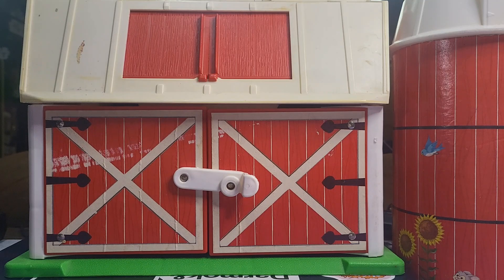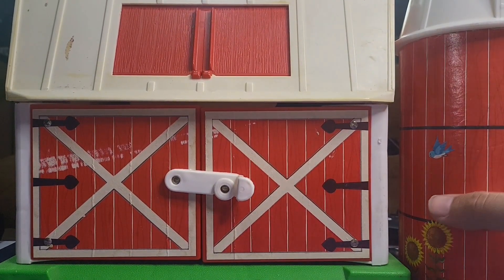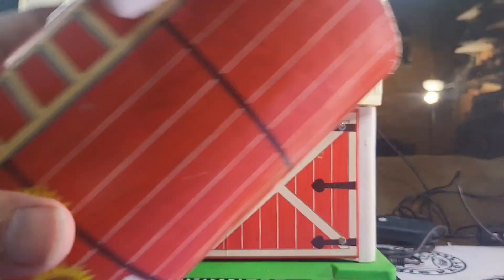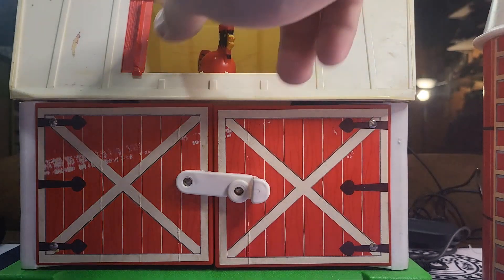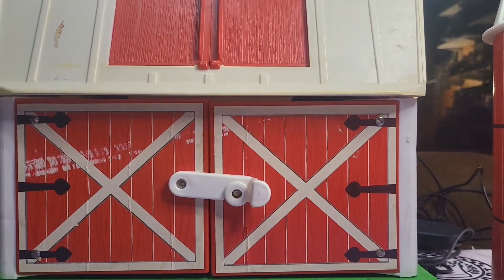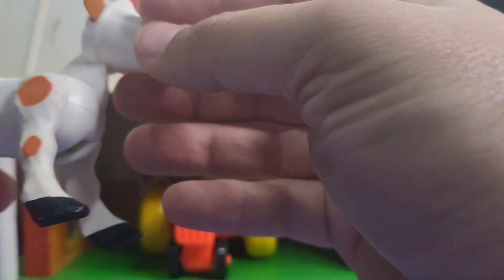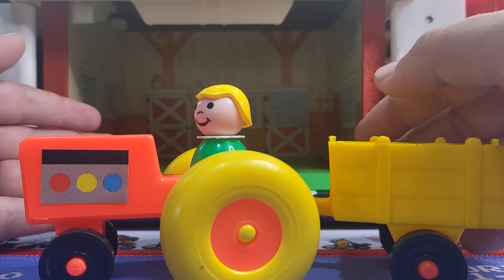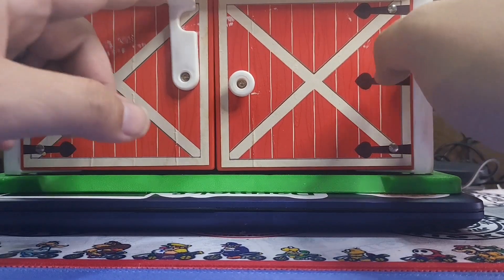Vintage Fisher Price Play Barn Throwback Th